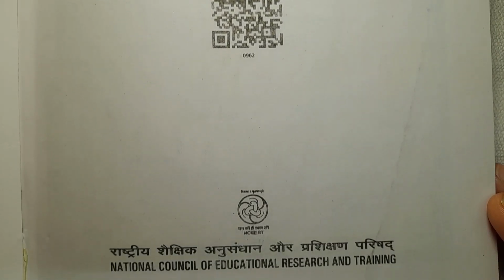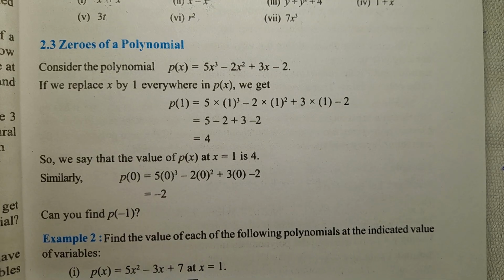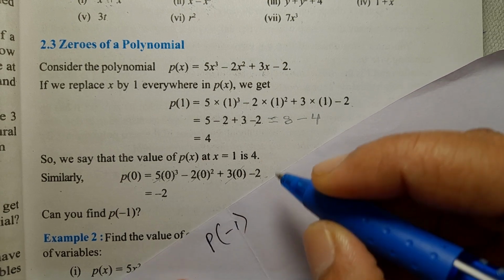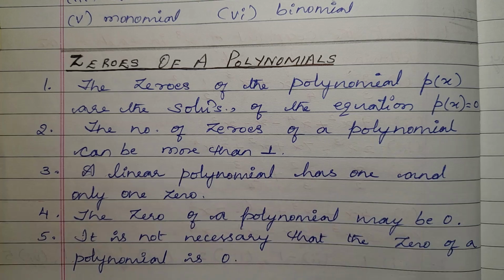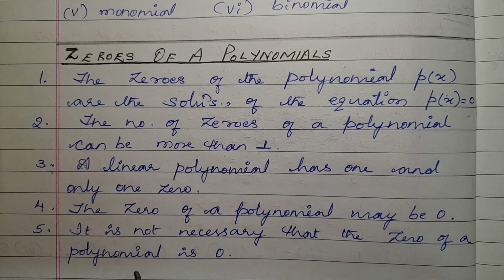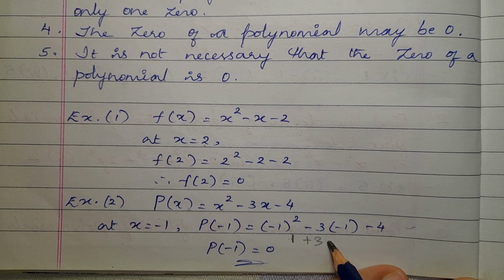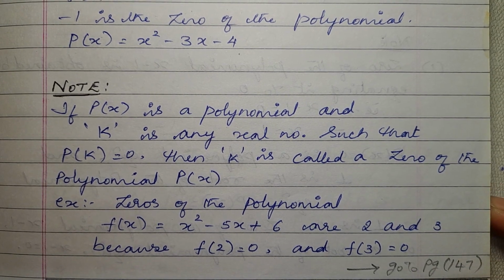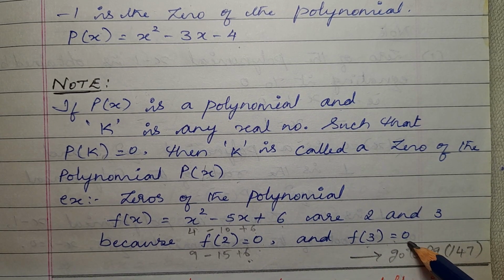Class 9th Mathematics NCERT Chapter 2 Polynomials 2.3 Zeroes of a Polynomial